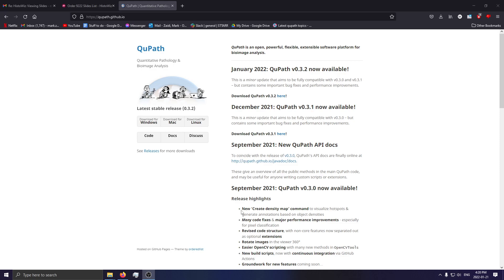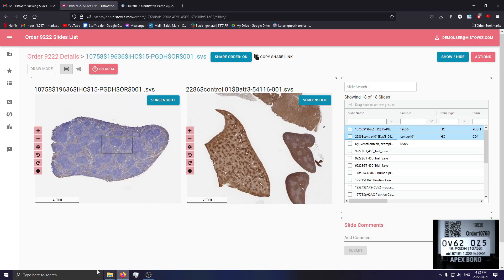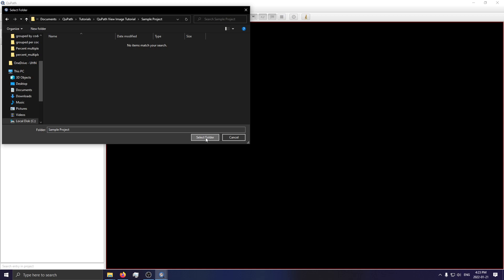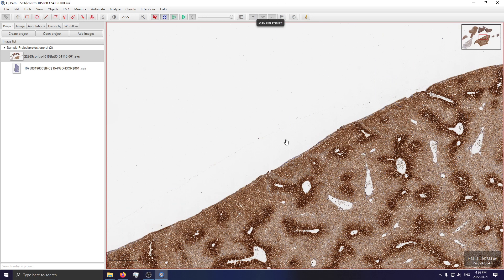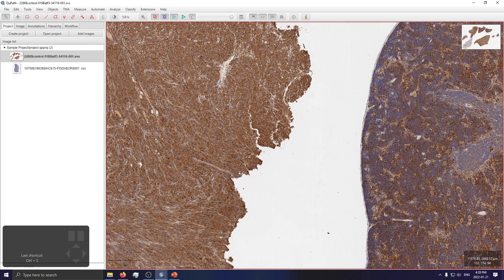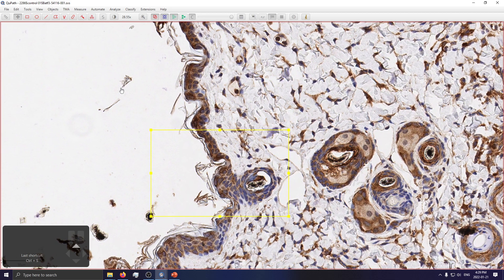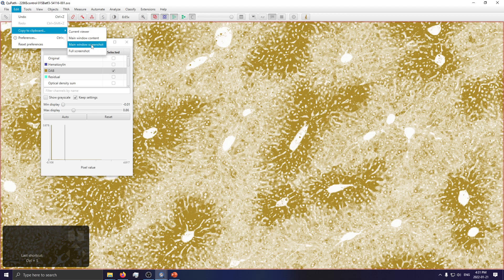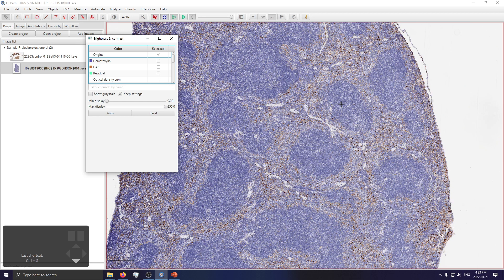Image Viewing with QuPath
Quick and easy way to view images.